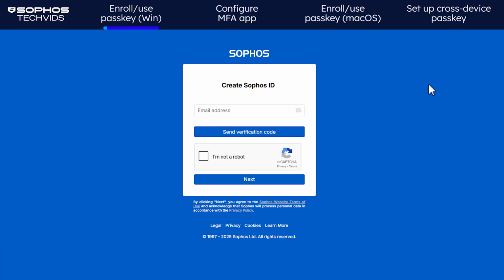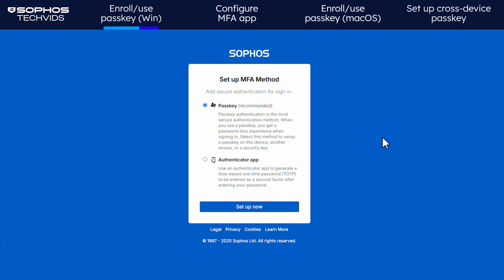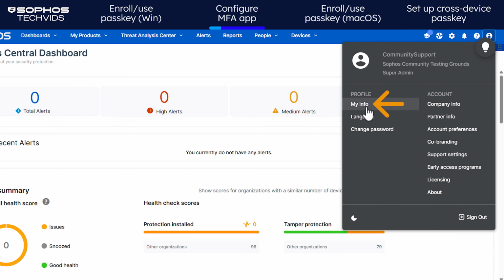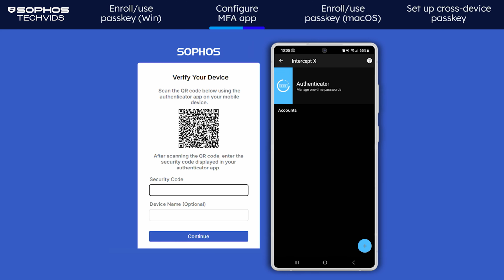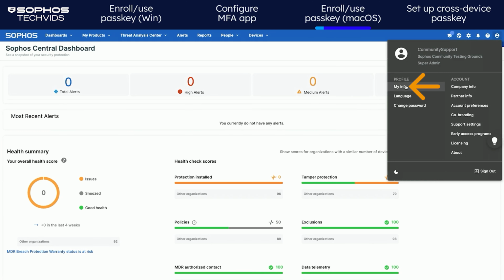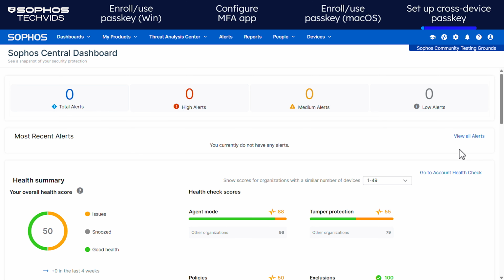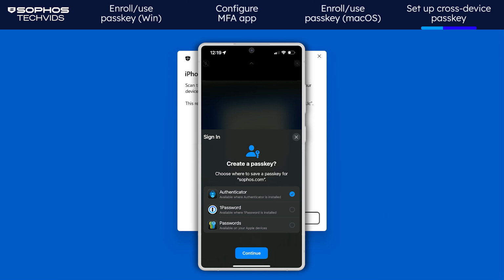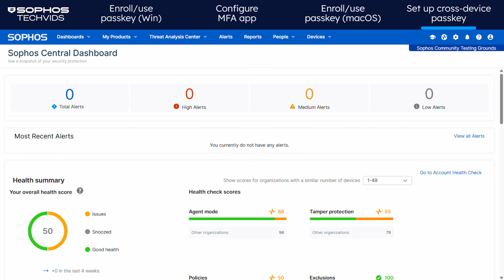Sophos Central: Enroll and use authenticators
A step-by-step tutorial showing you how to enroll and use authenticators for Windows and macOS. Learn about the importance of authenticators and the different types of methods, including passkeys and multi-factor authentication through an app.

*Video Chapters*

00:00 Intro
00:11 Overview
01:18 Enroll/use passkey (Win)
02:19 Configure MFA app
03:52 Enroll/use passkey (macOS)
04:38 Set up cross-device passkey
06:00 Outro

*Relevant Documentation*

🔗 Retiring SMS and Email + PIN for Sophos Central sign-ins

🔗 Now Available! Passkey Authentication for Sophos Central